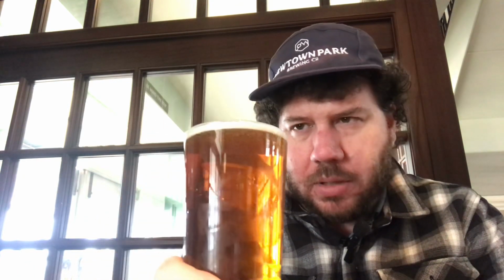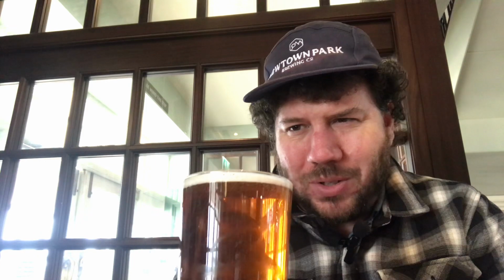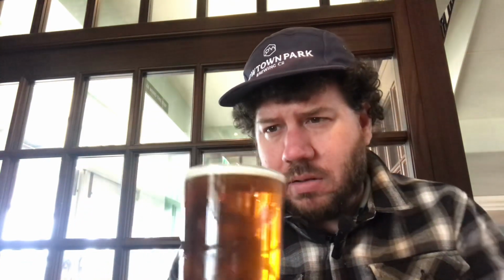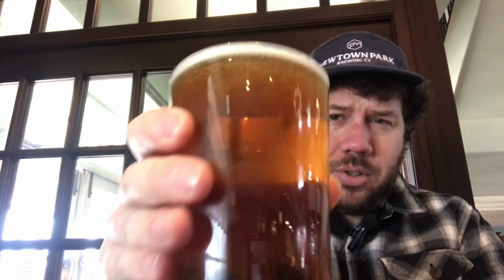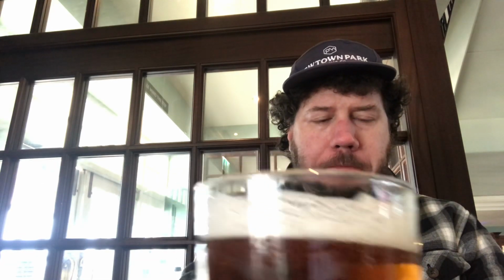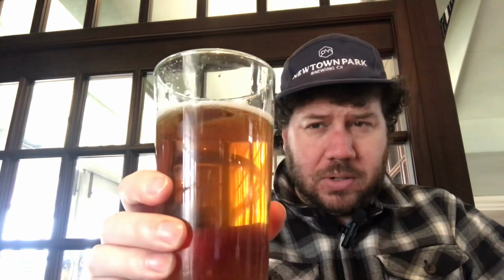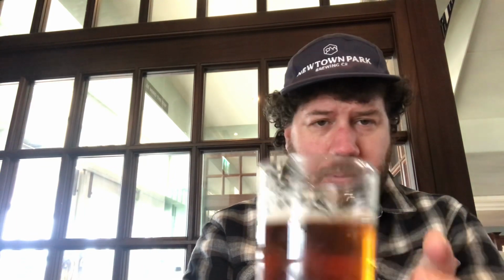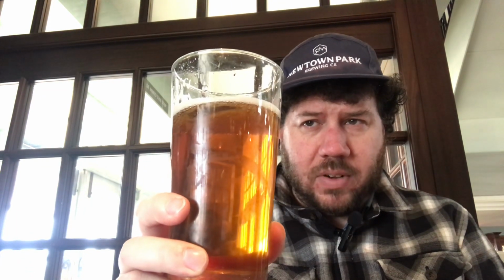Marston’s Brewery | Old Empire - English IPA (Cask) 2023